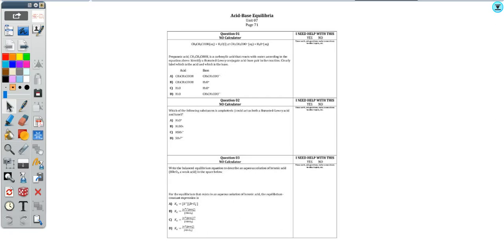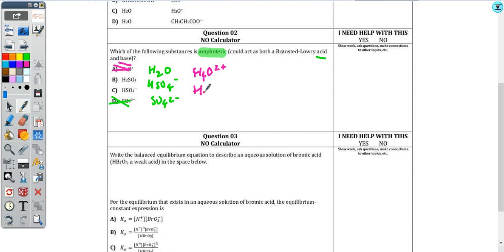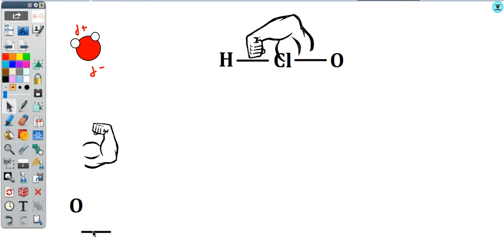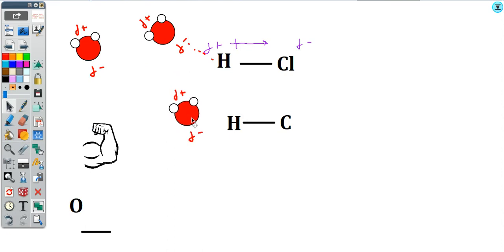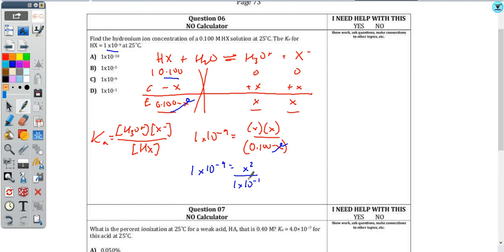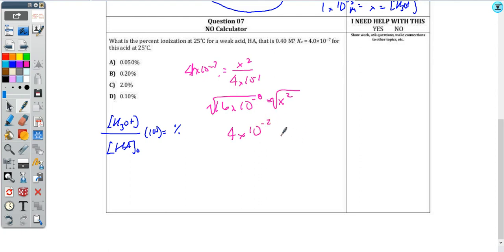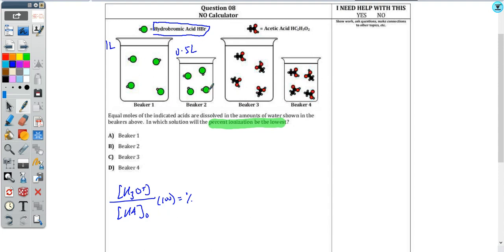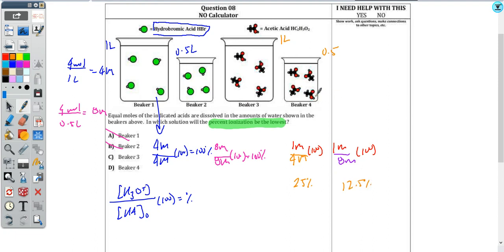AP Chem Unit 7 Day 1 Practice